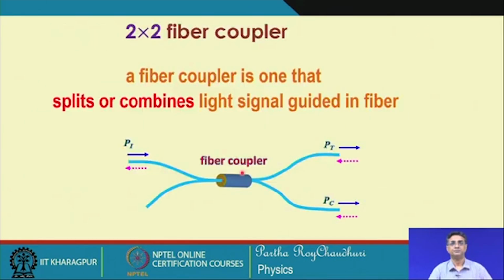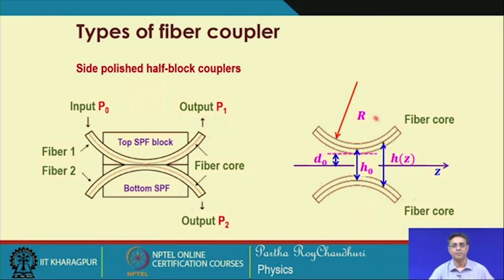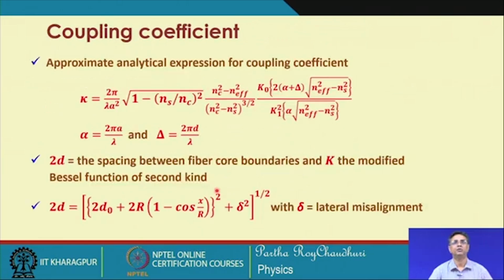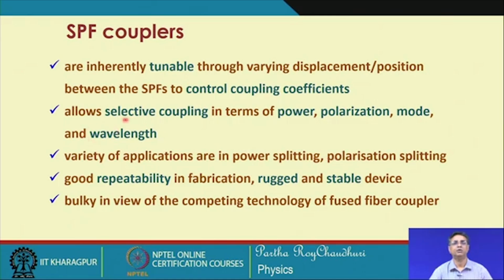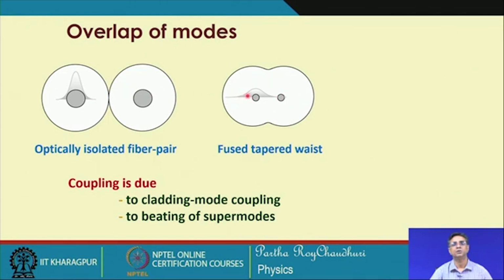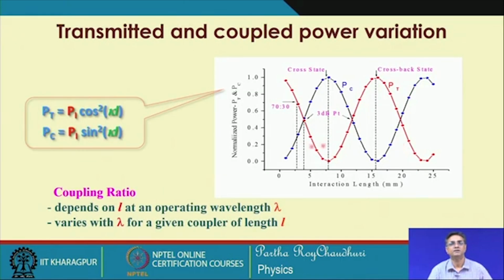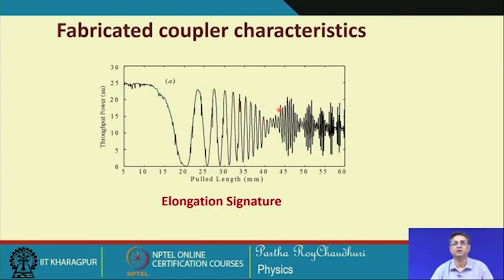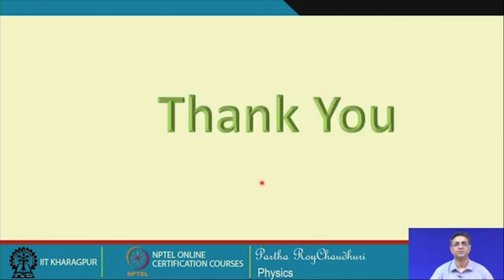Coupling of waves and optical couplers (Contd.)